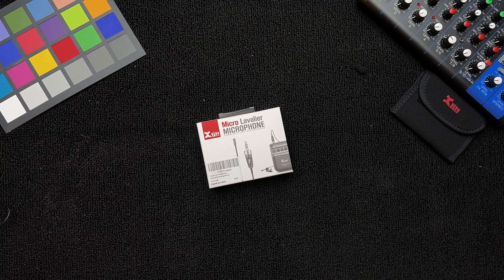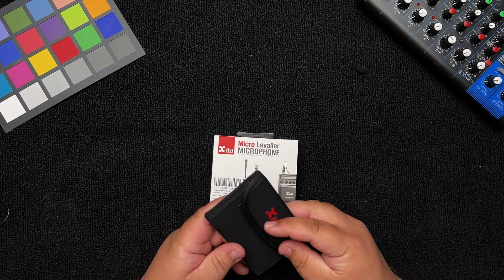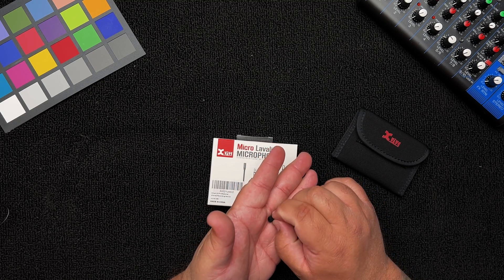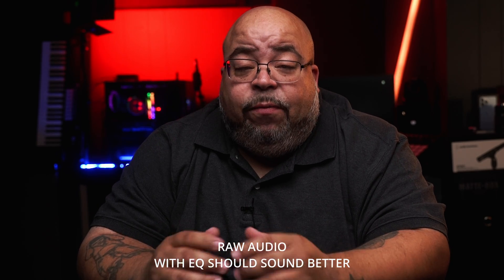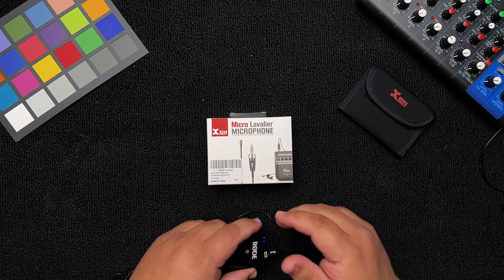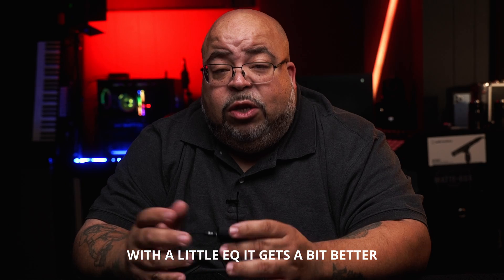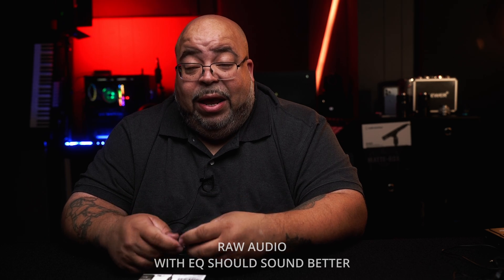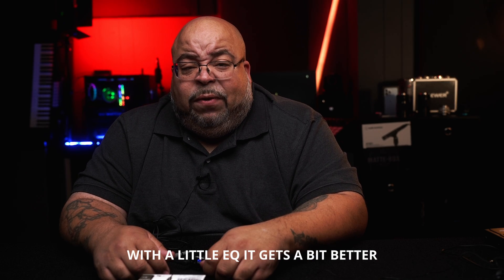This might be the best smallest lav mic.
This is the x vive micro lav microphone that is very small for a very small price. If your looking for a small budget friendly micro lav this might be the one to get.

XVIVE LV2 micro lav
Rode Rodelink Lav
Audio-Technica AT2021 Cardioid Condenser